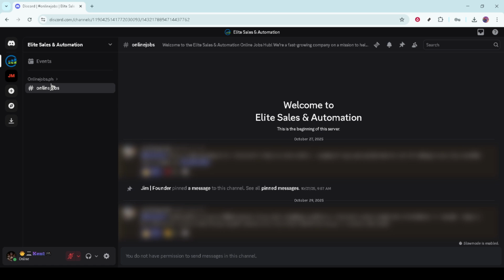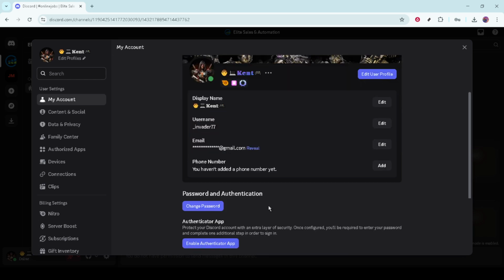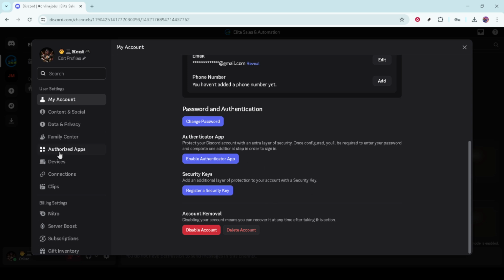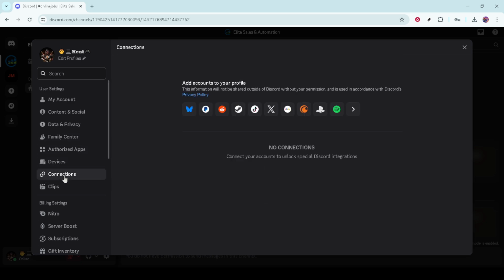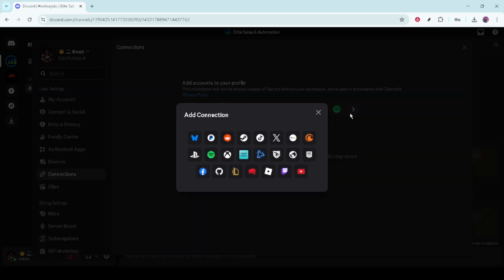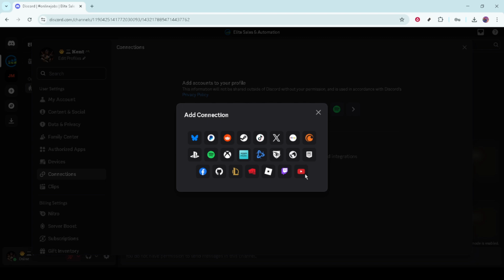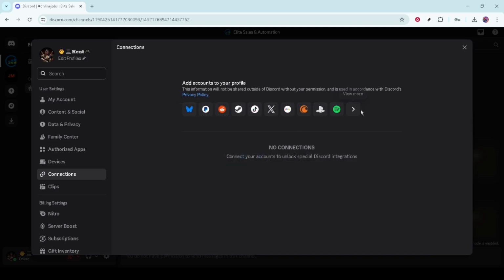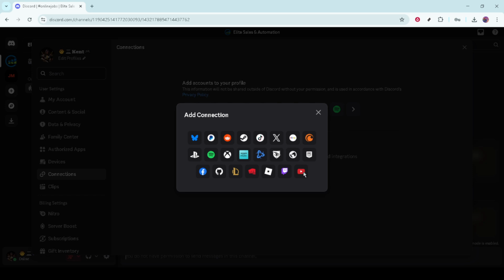How To Fix Youtube Memberships Integration Not Showing On Discord [Quick Tutorial]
Or

### 🚀 Web Hosting

Learn how to fix YouTube memberships integration not showing on Discord. Get your member roles syncing correctly today.

If you are having trouble getting your channel perks to appear in your server, this tutorial will guide you through the process. We will walk through the Discord connections settings to ensure your accounts are linked properly and your permissions are set up to recognize your subscribers.

This guide is designed for channel owners who need to troubleshoot the connection between their platforms. By following these steps, you can successfully enable YouTube to Discord role syncing, allowing your community members to receive their designated roles automatically without manual intervention.

Is your Discord server failing to recognize your YouTube memberships? Fix the connection issues today.

Many creators struggle when their subscriber perks do not appear correctly. This tutorial walks through your Discord connection settings step-by-step to ensure your accounts are linked properly, which is essential when configuring YouTube memberships. By verifying your setup, you can eliminate the errors preventing your community from accessing their exclusive benefits.

Once the integration is established, you will be able to sync member roles automatically. This ensures that new subscribers receive their assigned status without manual effort on your part. Follow this guide to keep your community management streamlined and error-free.